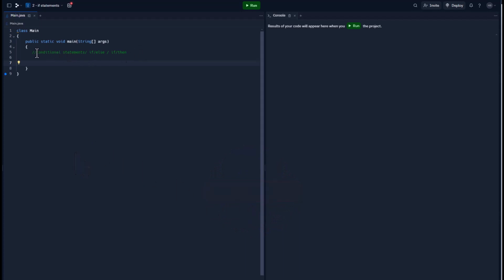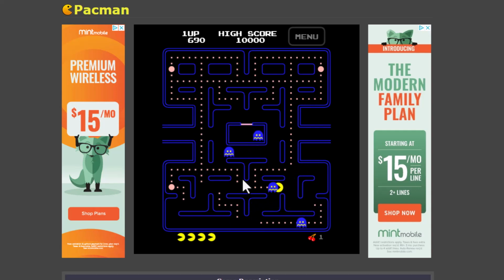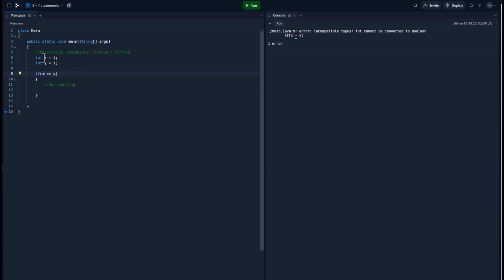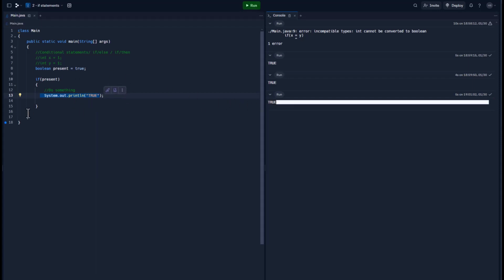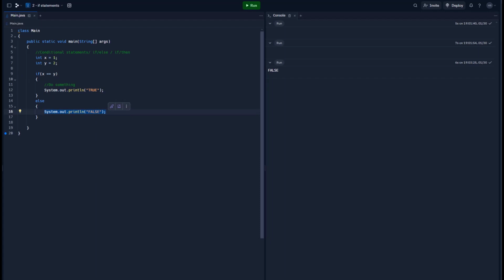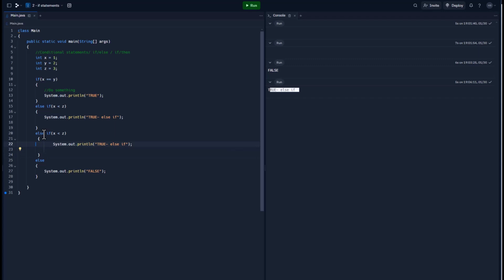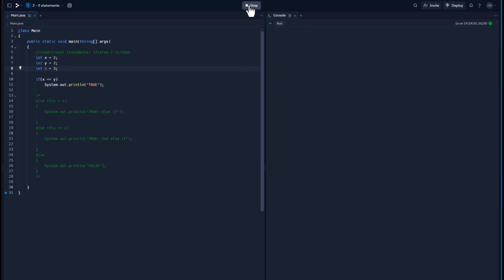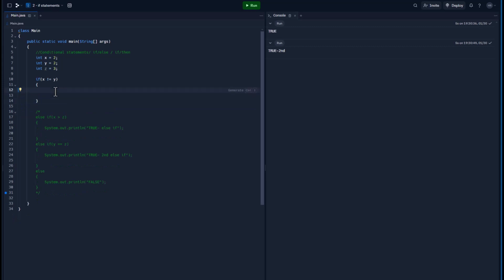9 - Conditional Statements in Java: If, Else, Else If, and Ternary Operators - Mr. Hollaway's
In the ninth episode of "Mr. Hollaway's Foundational Java Skills," we dive into the world of conditional statements in Java, an essential component for decision making in programming. This tutorial is perfectly crafted for beginners, guiding you through the intricacies of using "if," "else," and "else if" statements to control the flow of your Java applications. We'll explain how these statements work and provide examples to demonstrate their use in various scenarios. Additionally, the video introduces shorthand conditional statements, known as ternary operators, which offer a concise way to write simple if-else structures. By the end of this tutorial, you'll have a solid understanding of how to implement conditional logic in your Java programs, making your code more efficient and readable.
00:00 Introduction
00:29 Conditional statements in games
02:09 If/then statement
06:55 else  statement
08:17 else if statement
11:36 short hand conditional statement